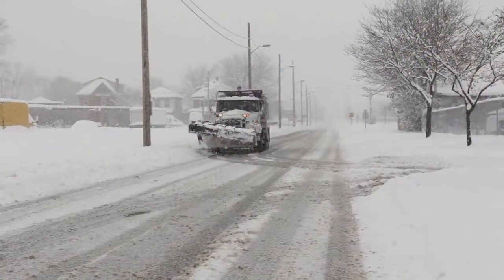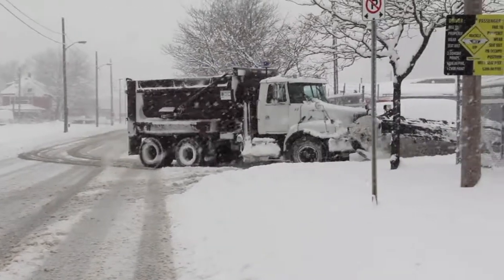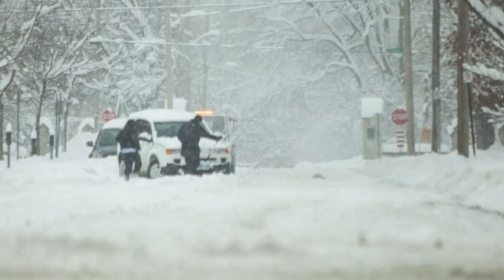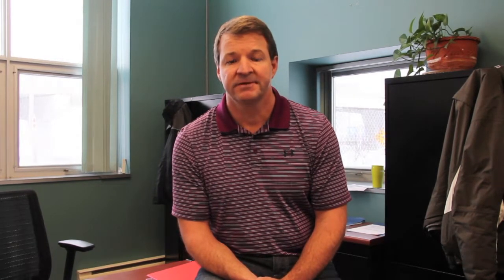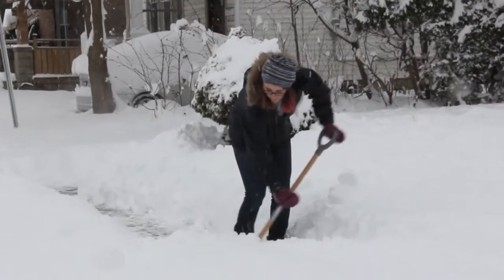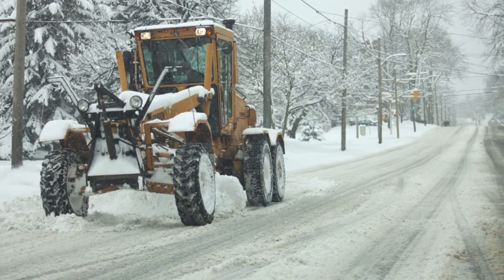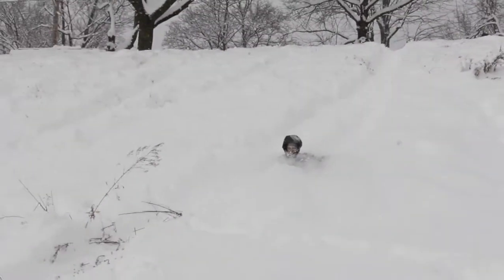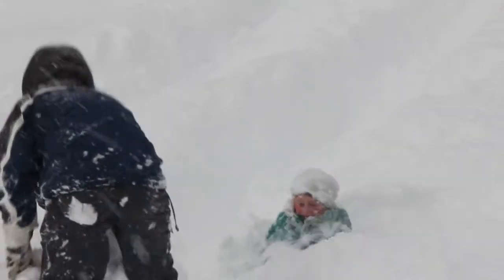London Digs In (Nov. 24, 2013 snowfall)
London saw more than 30 centimetres of snow fall between Saturday afternoon and Sunday. The pile up left people digging out, kids digging in and kept city road crews working around the clock.